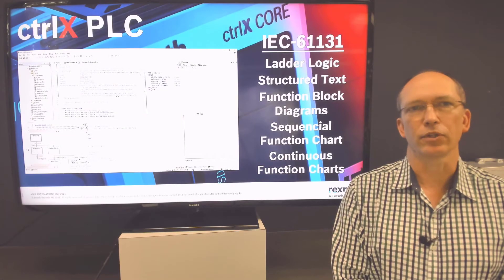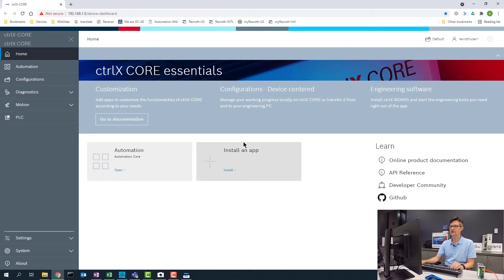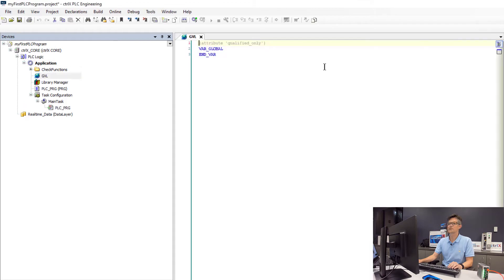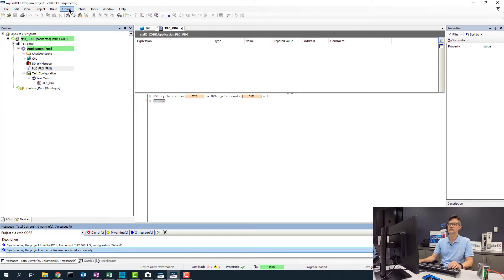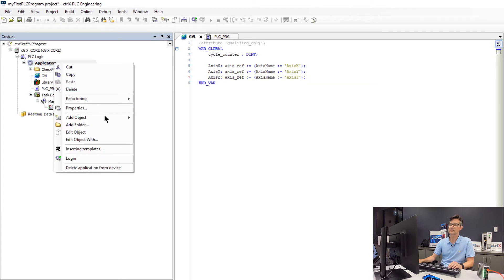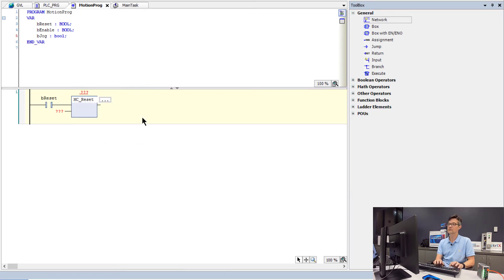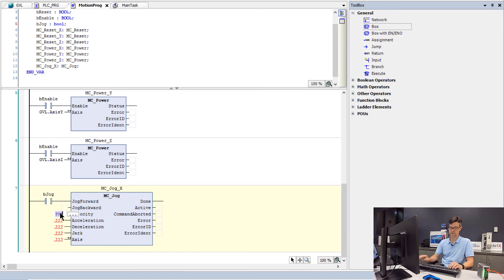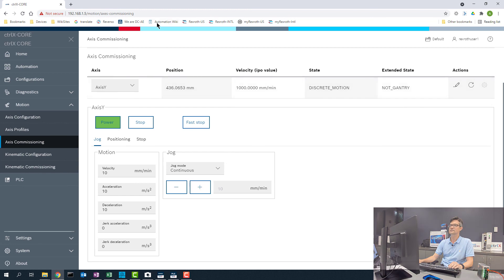ctrlX Core Demo Kit #7 – PLC App - Updated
A new architecture doesn’t mean that past functions must disappear.  PLC programming function is still included in ctrlX CORE and is now surrounded by so much more!  This video will show you the Codesys PLC engine that is used in ctrlX CORE, the same engine that has been used in our other controllers for almost 20 years.